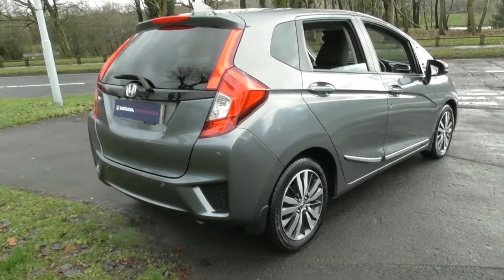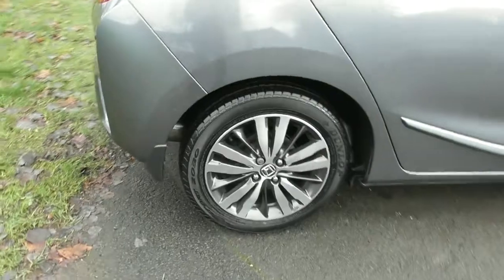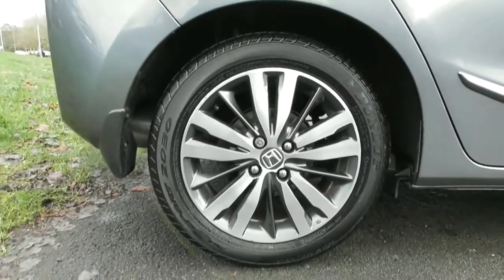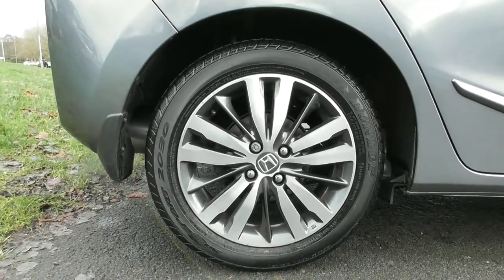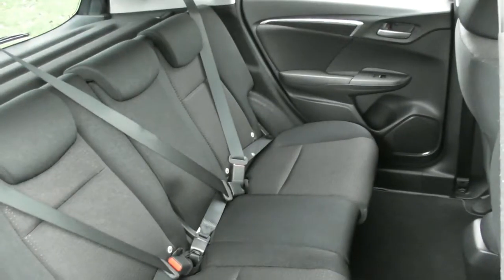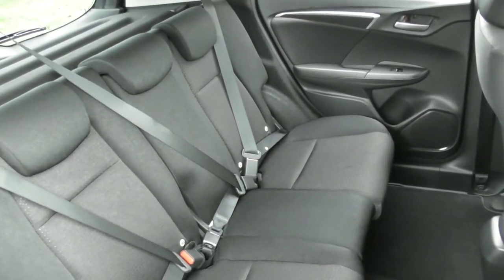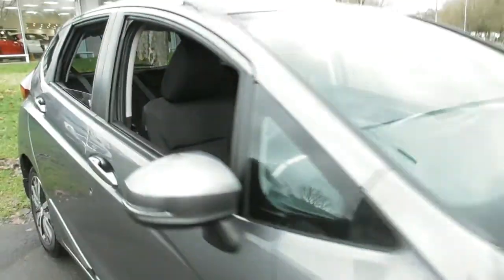Honda JAZZ 1.3 EX CVT finished in Shining Grey Metallic ,video walkaround !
This is our 67 plated Honda JAZZ 1.3 EX CVT finished in Shining Grey Metallic, which we have just offered for sale !